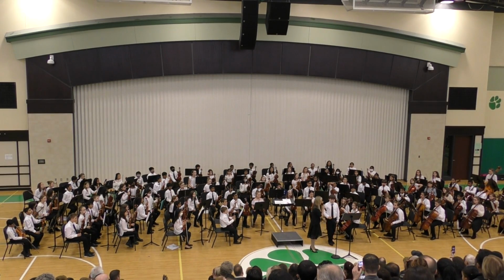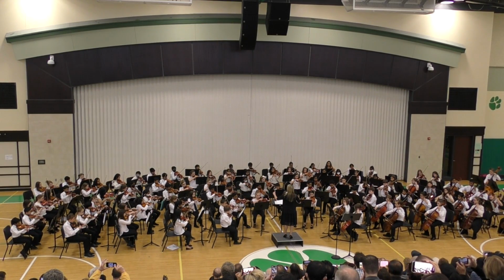South Fayette 3rd and 4th Grade Orchestra Part 2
Ashwin Rajanikanth